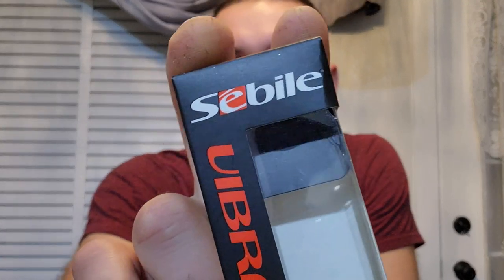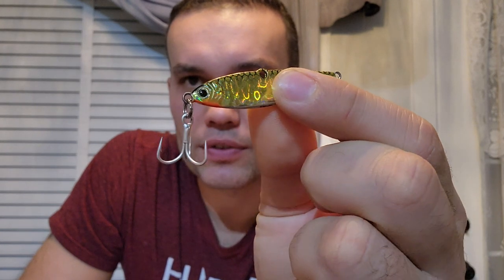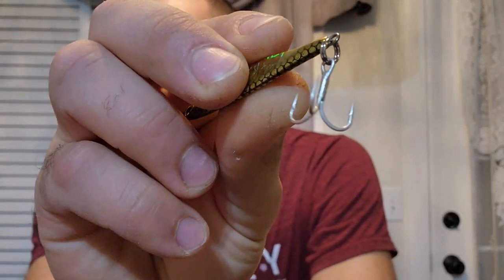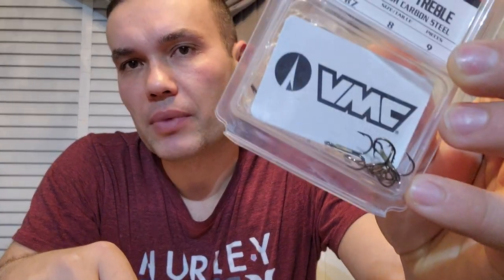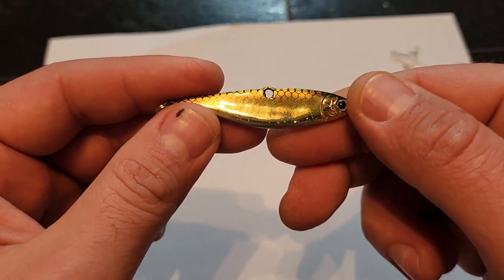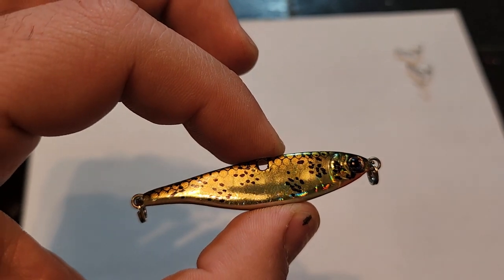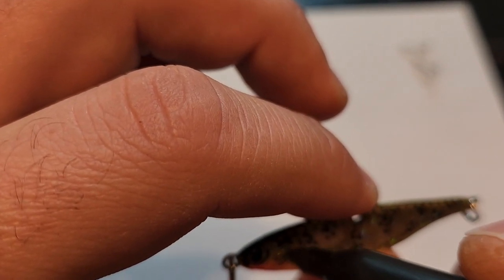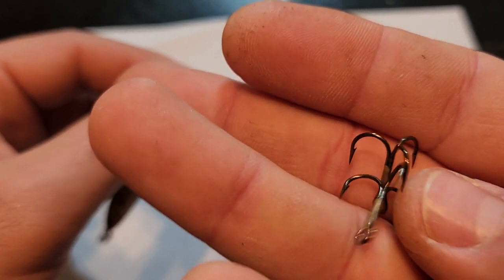Lake Trout Lure Design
As I was preparing for next day's ice fishing trip, I decided to shoot a video on how I "pimp out" my lure for a mountain lake that holds lake trout.